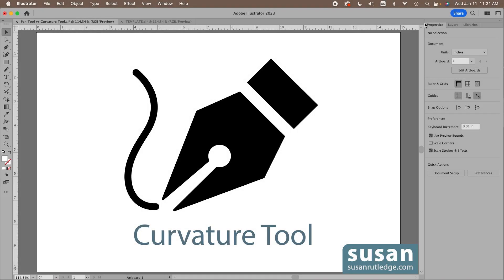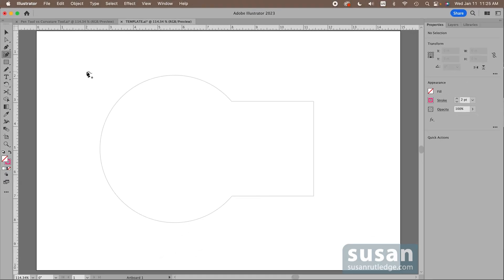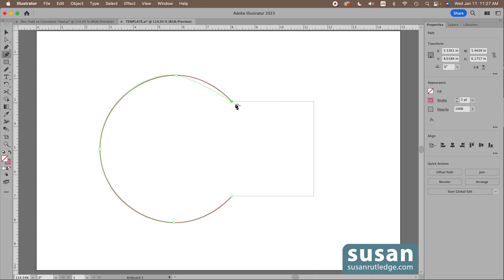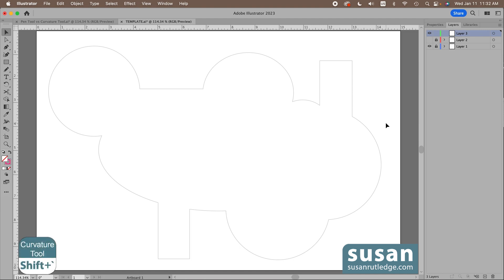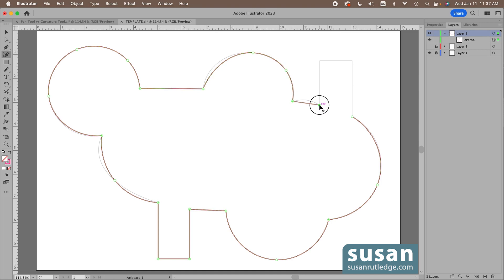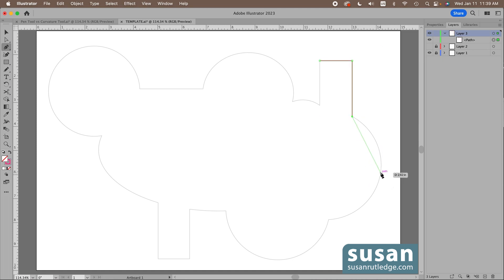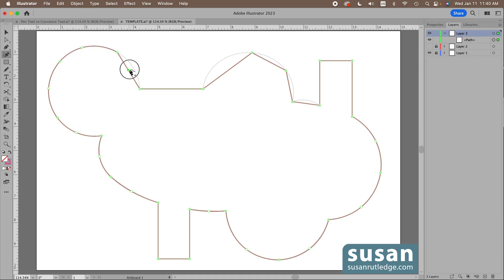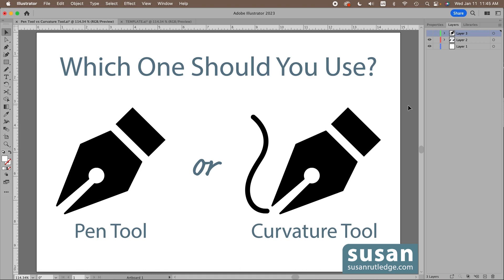How to Use the Curvature Tool in Adobe Illustrator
The Curvature Tool is another one of Illustrator's great tools that is often overlooked and underutilized. In this easy-to-follow tutorial, Susan Rutledge demonstrates how the Curvature Tool works and answers the question, "Which One Should I Use, The Pen Tool or the Curvature Tool?" Learn how easily complex line drawings and tracings can be to make! Keyboard shortcuts provided for both MAC and PC users.